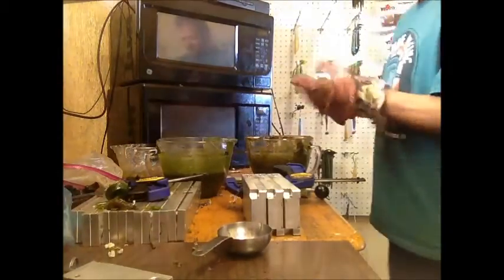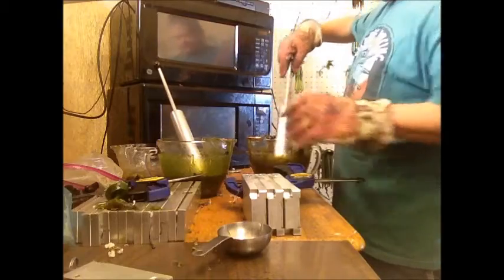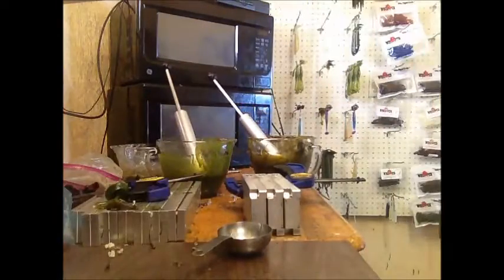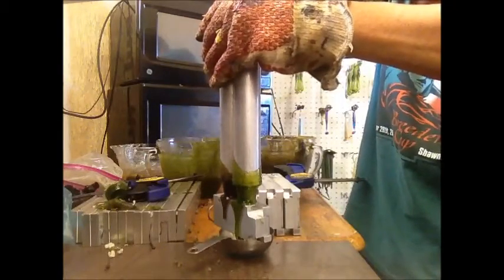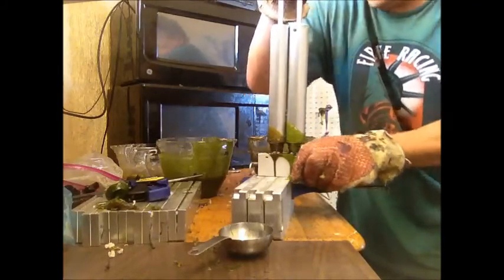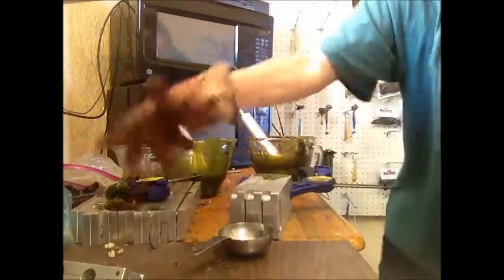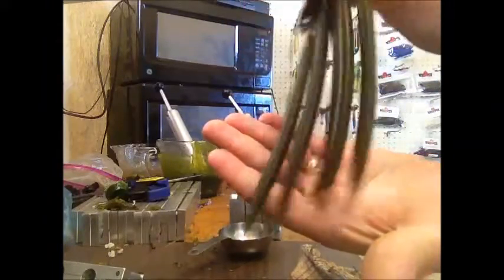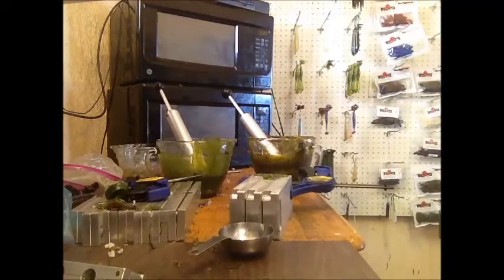Multi Cavity Laminate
Trick for injecting Multi Cavity molds